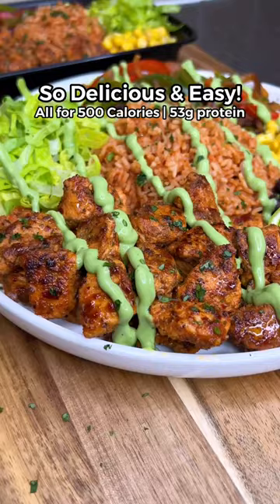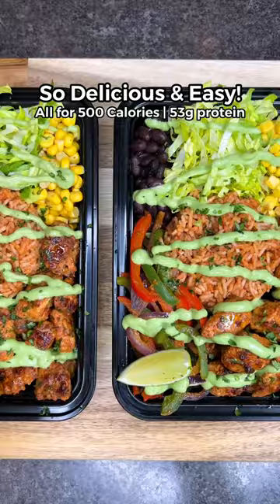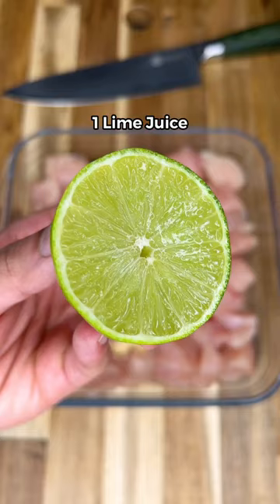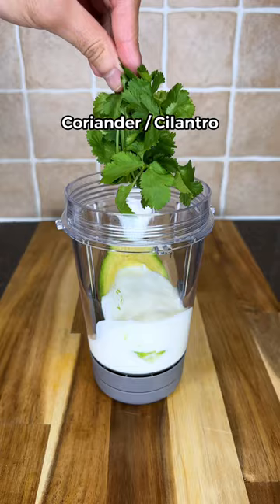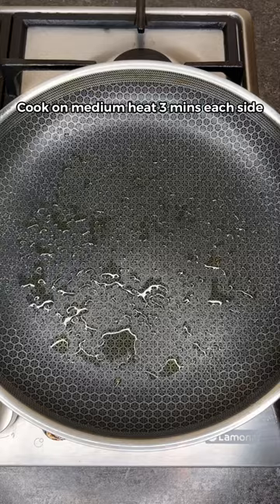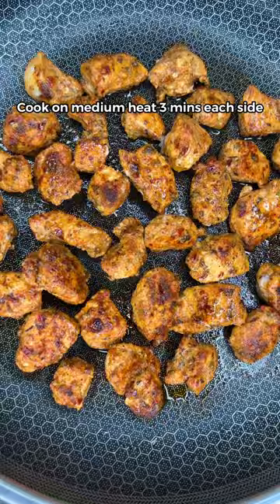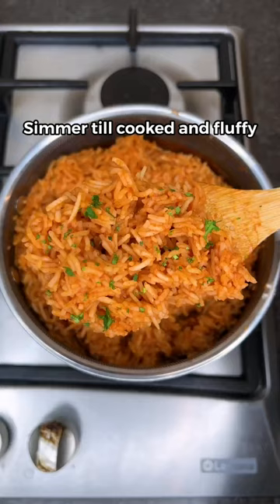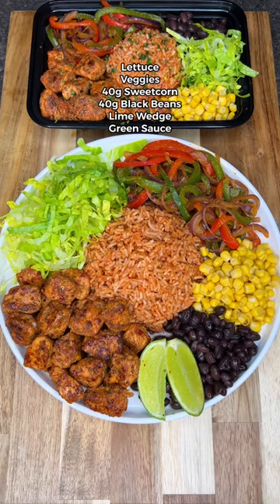High Protein Burrito Bowl Meal Prep!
Arguably one of the best and tastiest weight loss recipes, perfect for meal prep! Eating high volume delicious meals like this makes losing weight so much more enjoyable. Great macros and it will keep you full for ages🙌🏽

508 calories - 53g protein - 56g carbs - 8g fat

For the Chicken:

• 600g Raw Cubed Chicken Breast (140g cooked chicken per serve)
• 1 tsp Oregano
• 1 tsp Cumin
• 1 tsp Paprika
• 1 tsp Garlic Powder
• 1 tsp Chilli Flakes
• 1 tsp Salt & Pepper
• 1 Whole Lime Juice
- Cook on medium heat 3 mins each side, use cooking spray

For the Creamy Green Sauce:

• 80g Avocado (1/2 medium size)
• 120g Fat Free Greek Yogurt (Brand: Milbona)
• A good handful Coriander/Cilantro
• 1/2 tsp Garlic Powder, Salt & Pepper
• 1/2 Lime Juice

Note: You will only use a small amount (20g) per serving

For the Mexican Rice:

• 208g Uncooked Basmati Rice (Approx. 560g cooked weight - 140g per serving)
• 1 tsp Salt, Garlic Powder, Cumin, Paprika
• 50g Tomato Paste
• Garnish with Coriander/Cilantro

For the Sides:

• Handful Shredded Lettuce per serve
• 120g Sweetcorn (40g per serve)
• 120g Black beans (40g per serve)
• Red Onion, Green & Red Bell Pepper
• Lime Wedge
• 20g (or more) Green Sauce Per serve

Find more Easy & Delicious Recipes like this in my Digital Cookbook!❤️👨‍🍳 CHECK MY BIO!

Evenly distribute into 4 equal servings and your meal prep is ready for the week!

Knife & Pan is from @hexclad

Notes:

- I would store the green sauce and shredded lettuce seperately to the rest, just add the sauce and lettuce when ready to eat
- Heat the food in a microwave for 2+ mins or until warmed through
- This can stay in the fridge for up to 4-5 days, the sauce stores best in a sealed bottle